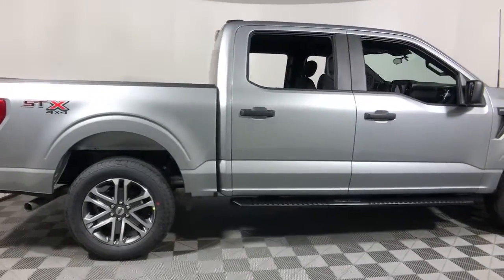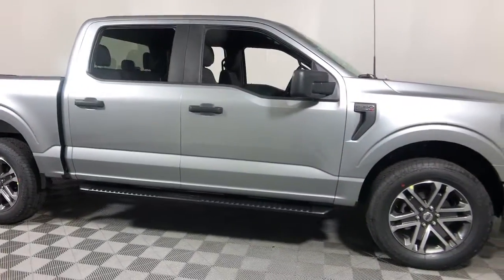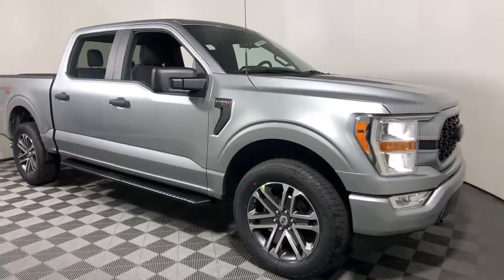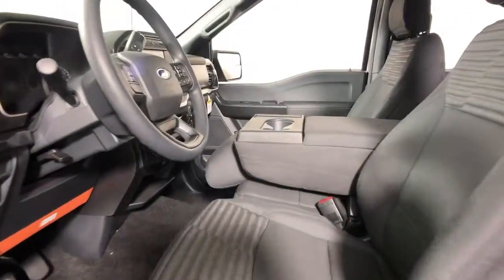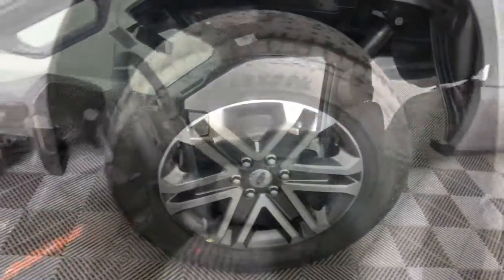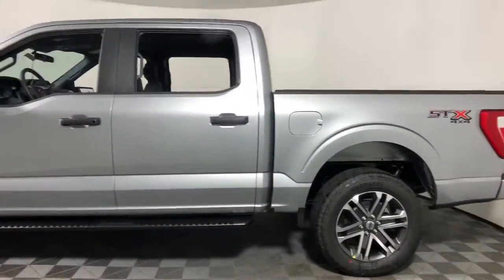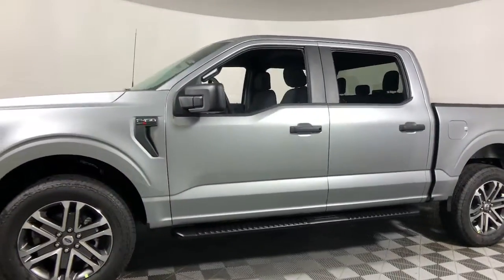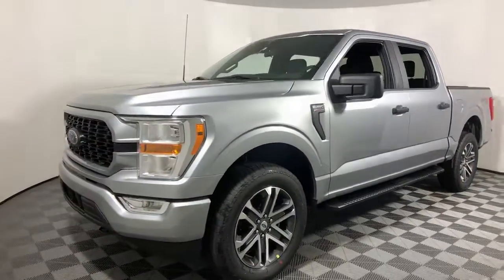2021 Ford F-150 Easton PA, Allentown PA , Bethlehem PA, Quakertown PA, Phillipsburg NJ F29276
Iconic Silver Metallic New 2021 Ford F-150 available in Easton, Pennsylvania at Koch Ford. Servicing the Allentown PA , Bethlehem PA, Quakertown PA, Phillipsburg NJ area.

Koch Ford
3810 Hecktown Rd

Iconic Silver Metallic 2021 Ford F-150 XL 4WD 10-Speed Automatic 2.7L V6 EcoBoost 4WD. Not all customers will qualify for all rebates. $1000 - Retail Bonus Customer Cash. Exp. 11/01/2021